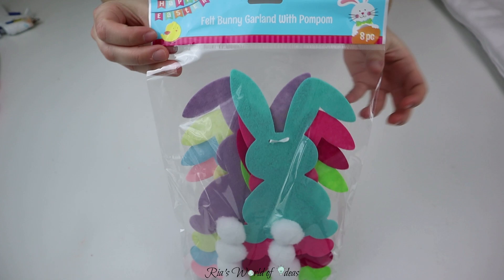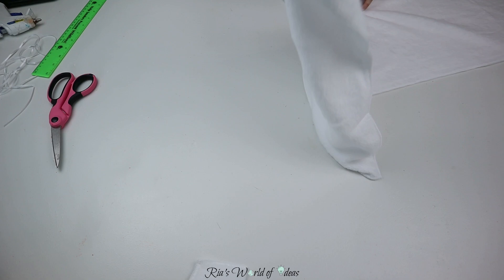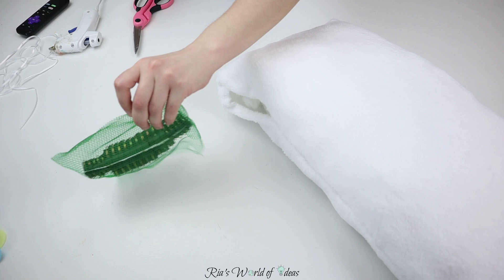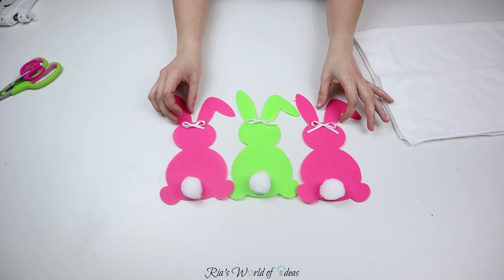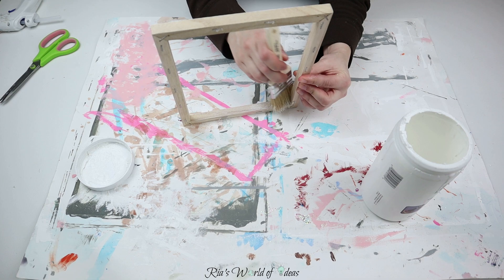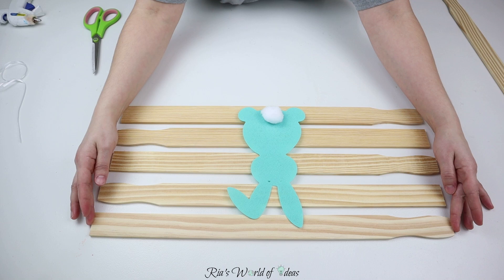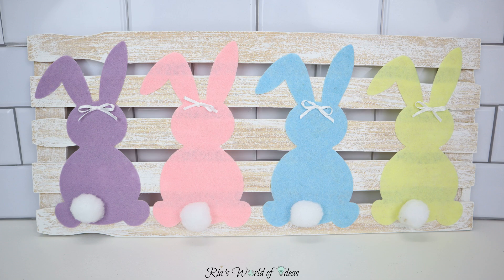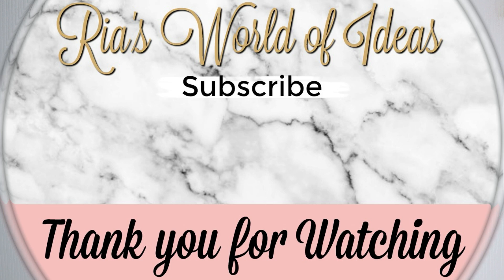BUNNY COTTONTAIL DECOR // DOLLAR TREE DIY // EASTER HOME DECOR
*RAKUTEN - Get a $20 credit after your first purchase of $20